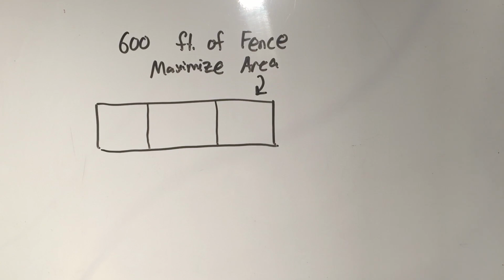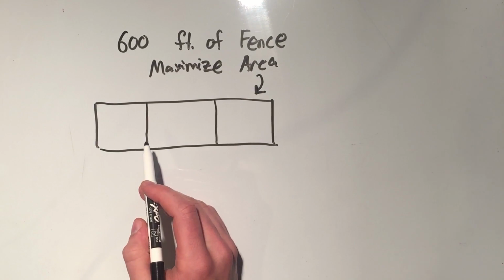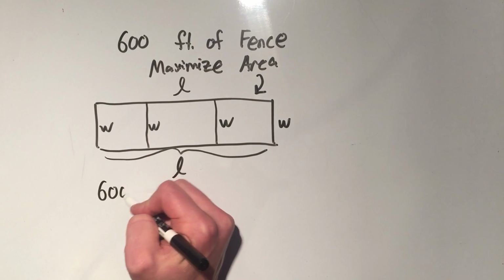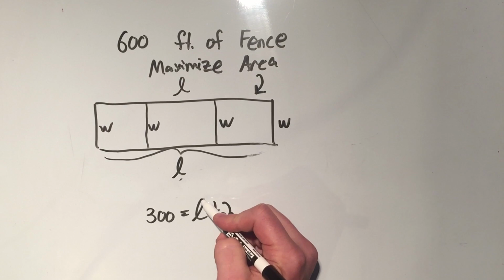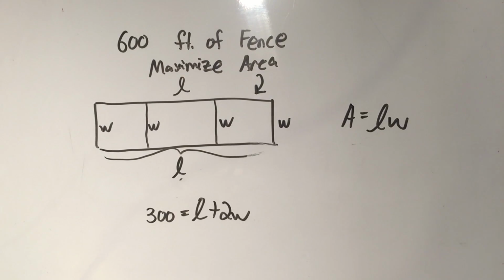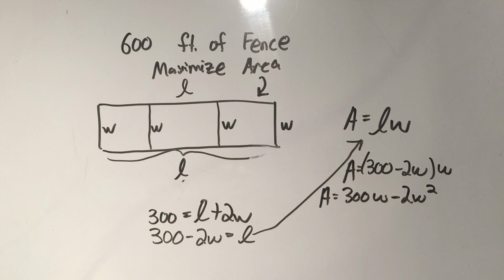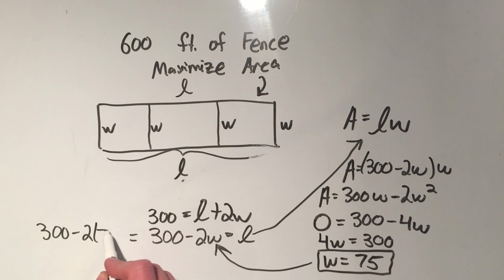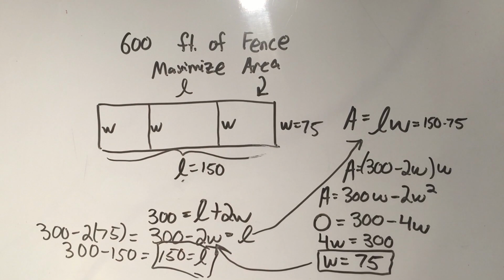Optimization: Area of a Sectional Pen (Optimization Problems)